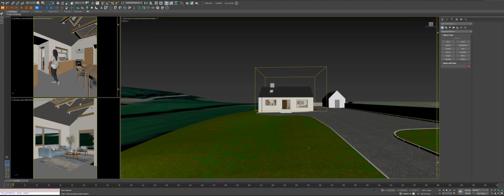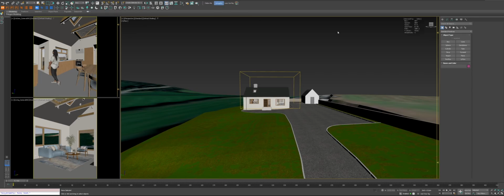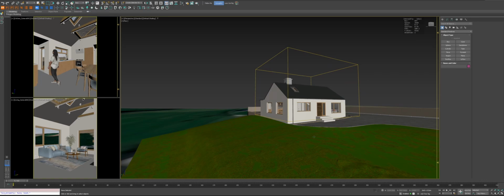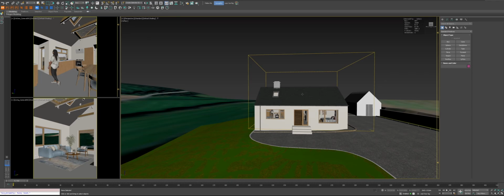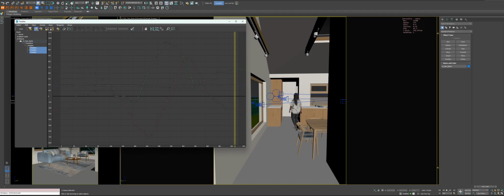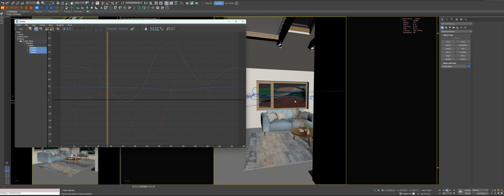UnrealFly — Unreal-style Viewport Navigation script for 3ds Max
SLX UnrealFly integrates seamlessly into your 3ds Max workflow — just activate it and navigate your scene the way you do in   Unreal Engine.

  Bonus: SLX Follow Me — viewport follows the selected object as you move it. Free companion script, also available on Gumroad:

  00:00 Intro
  00:09 Installation
  00:23 Flight activation methods
  01:15 Adjusting settings during flight
  01:43 Camera support and parameters
  02:14 Recording camera animation
  03:05 Smoothing the camera movement curve
  04:32 Flying with Interactive Render
  04:49 Bonus: Free Object Tracking script

  SLX UnrealFly lets you fly through any 3ds Max scene in real time. Works with both Perspective view and active cameras.
  Adjust speed, FOV, focus distance and sensitivity on the fly — using mouse wheel combos without stopping.

  Record your flight directly as camera animation with built-in post-flight stabilization.

  Installation: drag the .mse file into the 3ds Max viewport — setup instructions appear automatically.

  Features

  - Three activation methods: CapsLock toggle (stays active until toggled off), Ctrl+Shift+RMB and RMB+MMB (active while
  holding RMB)
  - WASDQE movement + mouse look with adjustable inertia
  - Low-level mouse input via Windows API
  - Mouse wheel hotkeys for Speed, FOV, Focus Distance, Sensitivity, Inertia — all during flight
  - Camera animation recording (CAM mode — records to camera, SCENE mode — advances timeline)
  - Post-flight stabilization with real-time preview
  - Draggable HUD with persistent position
  - Works with Physical Camera, Standard Camera and free cameras
  - Viewport border indicator (green = flying, red = recording)